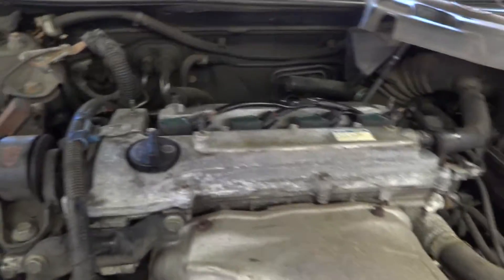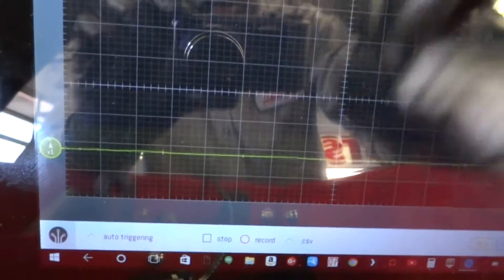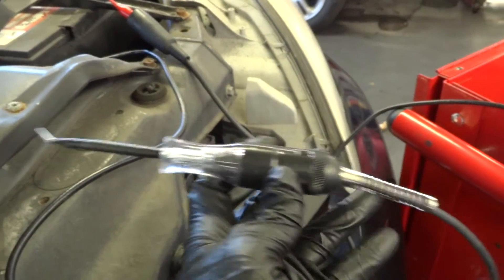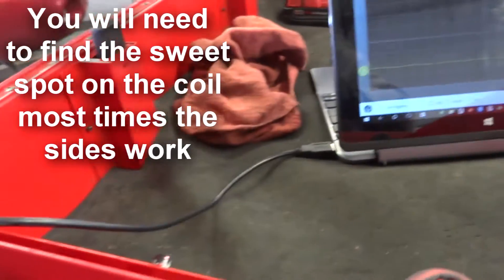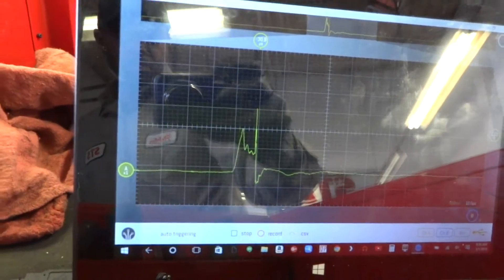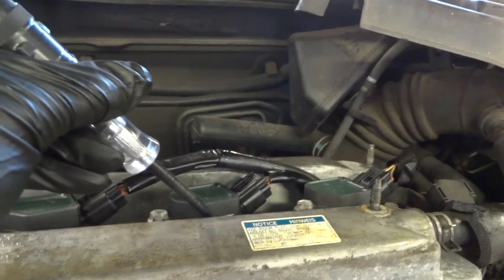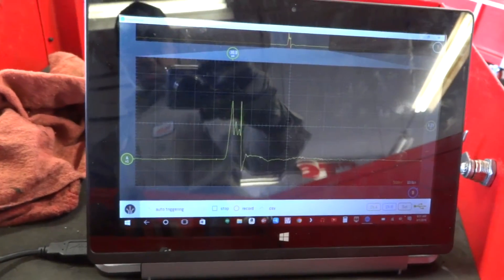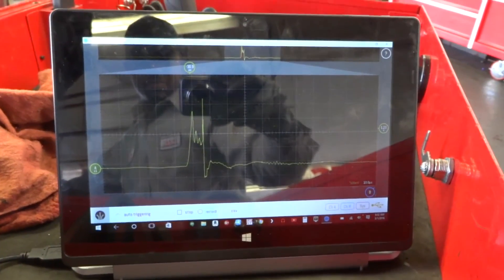LabNation SmartScope Secondary ignition wave form with oscilloscope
Lab-Nations SmartScope Oscilloscope showing a secondary ignition wave form on a 2004, 2005, 2006ish (not sure the year) Toyota Camry 4 cylinder. This scope is awesome for automotive use.